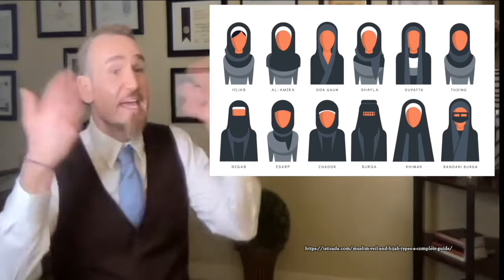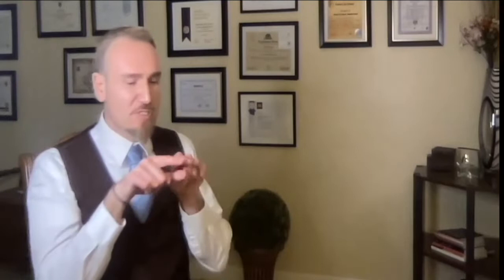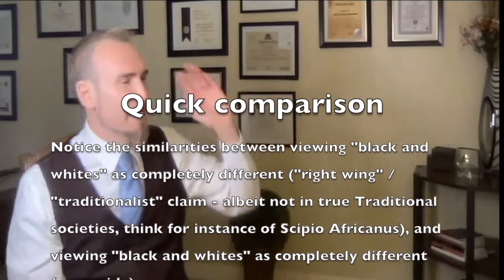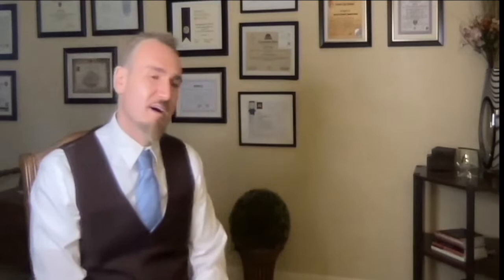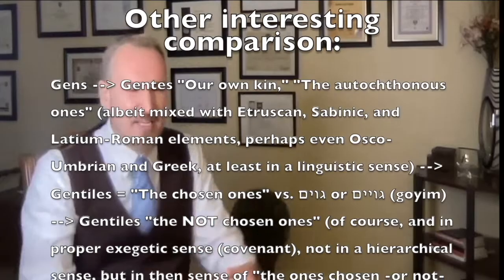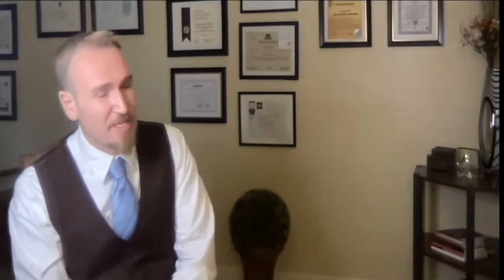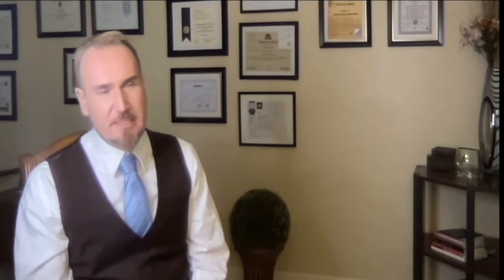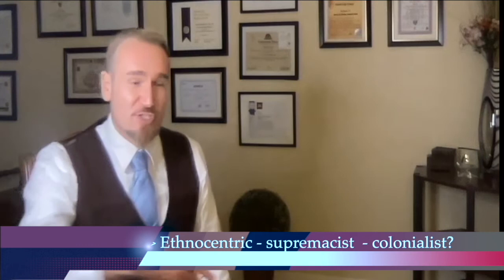Transgender Ideology is a Right Wing Ideology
In this video, Dr. Tomasi explains why multiple elements of Transgender Ideology are based on premises, shared assumptions, presuppositions, and judgements found in many US extremist right wing perspectives. These elements make Transgender Ideology extremely dangerous for vulnerable populations and are an attack on human rights. These attacks are often targeting children, gay and lesbian individuals, and ethno-cultural-religious minorities.

The picture presents the difference between the Peace movement in defense of Human Rights (described by the original 1891 Italian Peace Flag, created at the Universal Peace Congress in Rome) and a readaptation of the most recent version of the Intersectional Transgender Movement Flag.

Doctor, Psychotherapist, and Psychologist, Acad. Prof. Dr. David Tomasi  is a member of several national and international Academies of Sciences, Director of Nortades Psychotherapy, Secretary of VAAS, and Faculty at the Community College of Vermont. Recognized as a “Top 1% Researcher” on academia.edu (since 2021) and included in the 45 i10-index on Google Scholar (since 2022), Tomasi is the author of "Medical Philosophy: A Philosophical Analysis of Patient Self-Perception in Diagnosis and Therapy" (Ibidem - Columbia University Press, 2016), "Critical Neuroscience and Philosophy. A Scientific Re-Examination of the Mind-Body Problem" (Palgrave Macmillan, 2020), "Orgasmo" (Nortades, 2023), and "Mind-Body Medicine in Inpatient Psychiatry" (Ibidem - Columbia University Press, 2020), as well as co-author of Positive Patient Response to a Structured Exercise Program Delivered in Inpatient Psychiatry (Global Advances in Health and Medicine), the "2019 Most-read Research Item" from the University of Vermont (Researchgate).